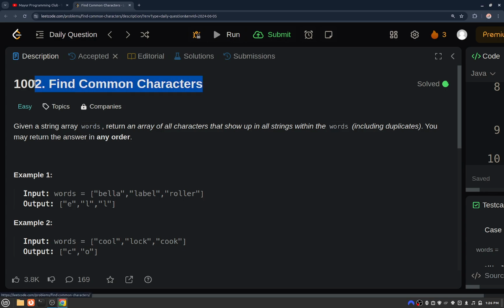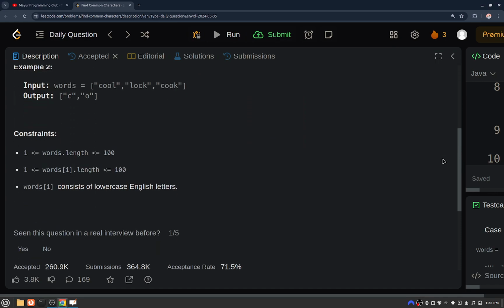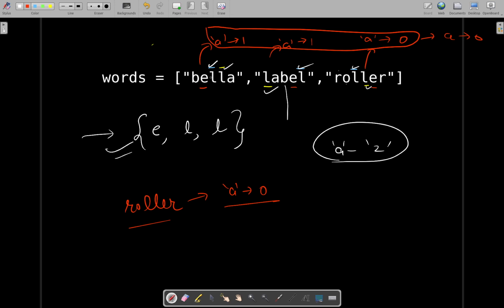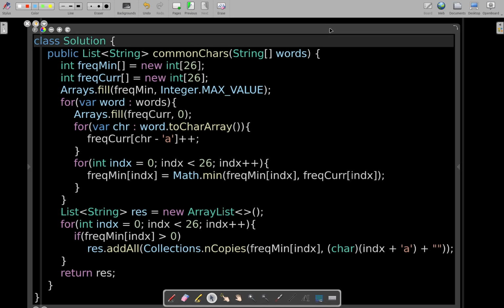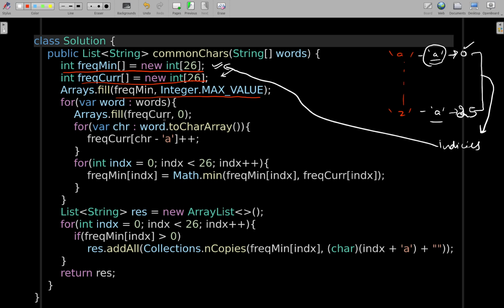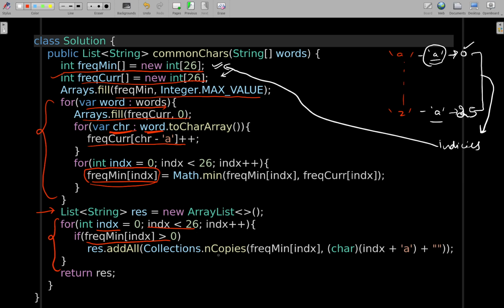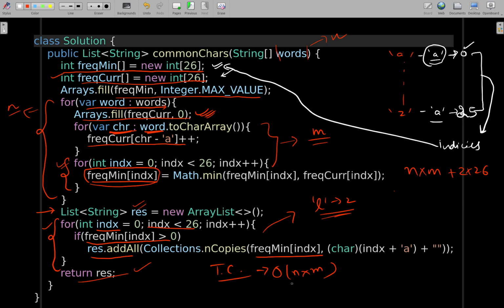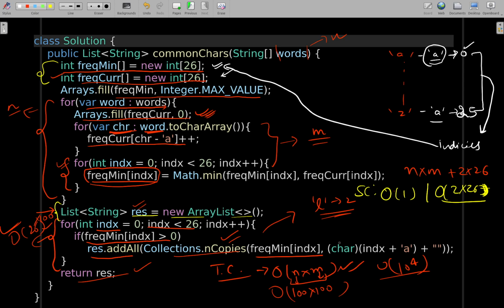1002. Find Common Characters | June | Java | C++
🚀 Daily Leetcode Challenge | June

🔗 Problem Link: [1002. Find Common Characters]

📝 Solution Links:
- [LeetCode Solutions]

🛠️ Techniques Used:
- Hashing [GeeksforGeeks]